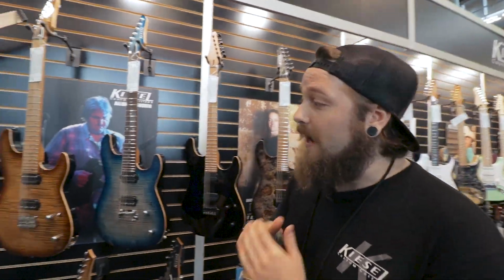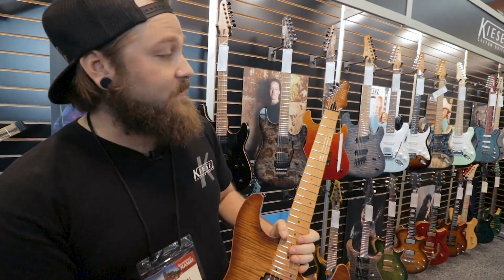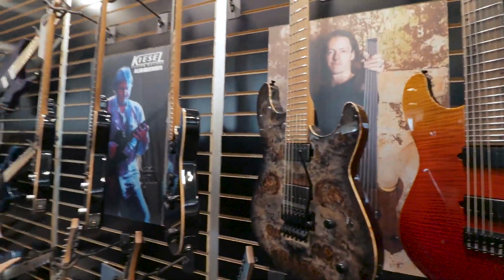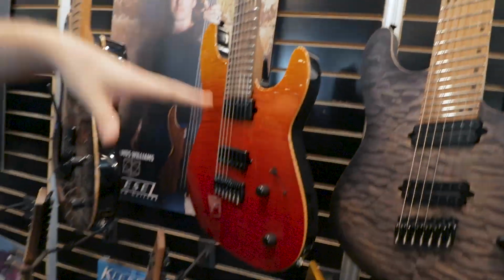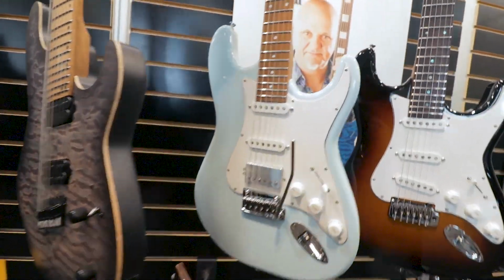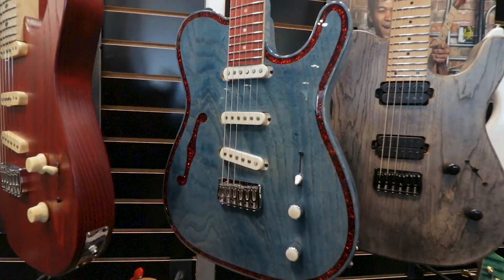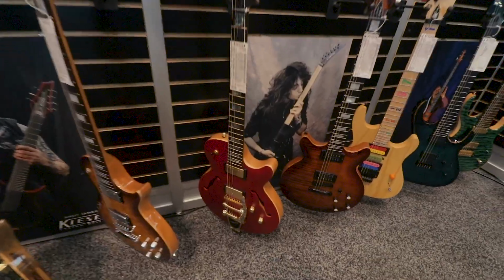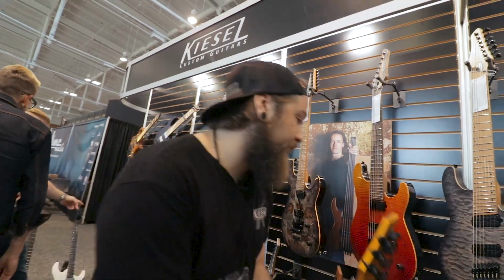Summer NAMM 2019 - Kiesel Guitars Booth! | GEAR GODS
We stopped by the Kiesel Guitar booth at Summer NAMM 2019 to check out their new guitars and models this year!